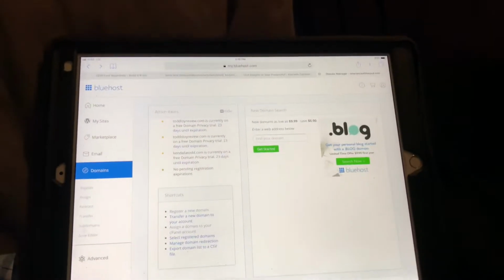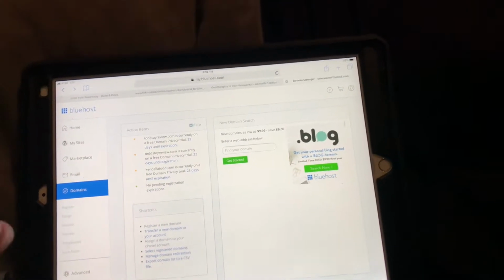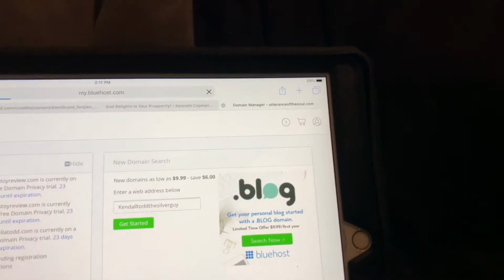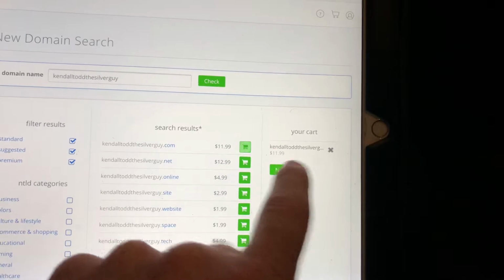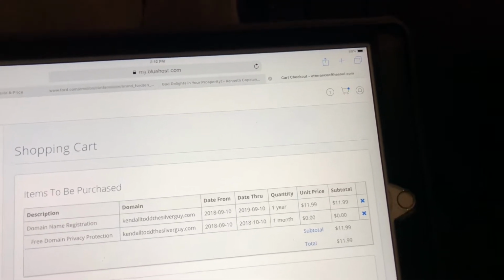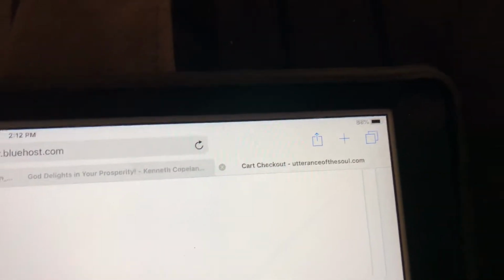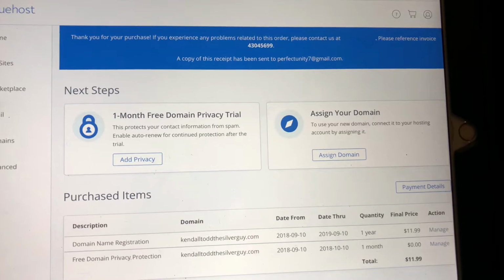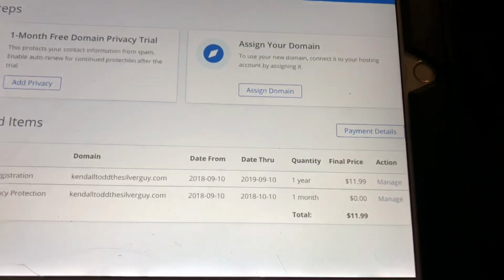How to buy a domain name FAST! VERY EASY!!!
How to buy a Internet domain name fast.

In this video I show you a really good place to buy Internet domain name and to also host with them I have use the blue host and I have also used another place which I do not want to name in fact I am using both of them and I think blue host is the best value because you may save money down the road with word press if you have multiple websites.   Hi Kendall Todd have many domain names and it’s one thing to buy a domain name and it’s another thing when you have to pay to host a website, and some places may have a cheaper price for the domain name but they may get you with other ways to spend money. Domains can also be a way to make money, some people have bought and sold domain names and made quite a bit of money it may be kind of considered real estate of the Internet. Also you may possibly want to consider buying the domain name of your actual name.  Please let me know if there’s tutorial help you to buy a domain name in the comments.